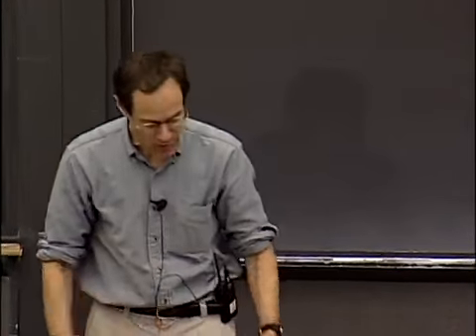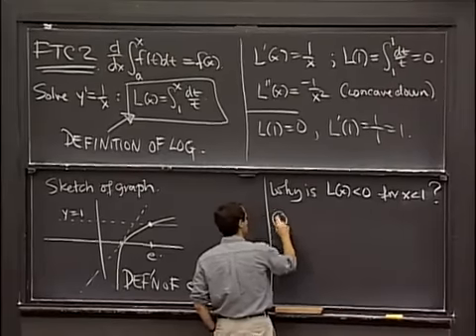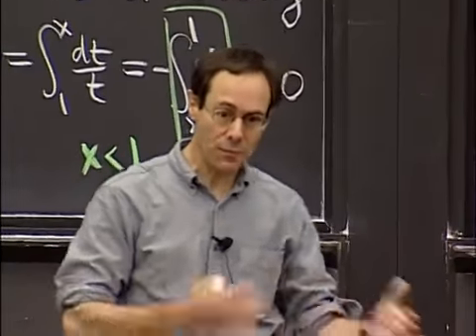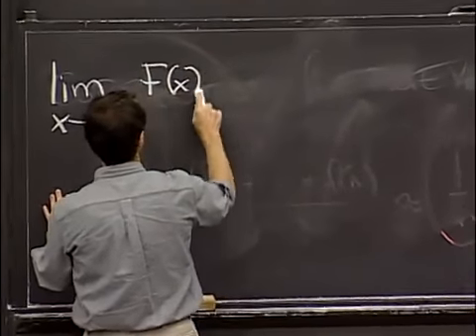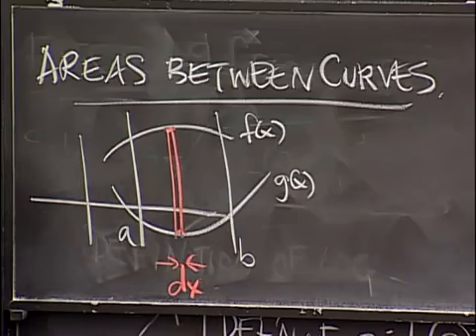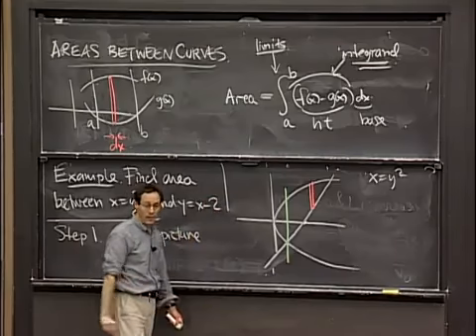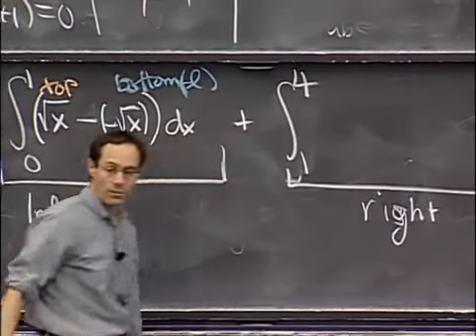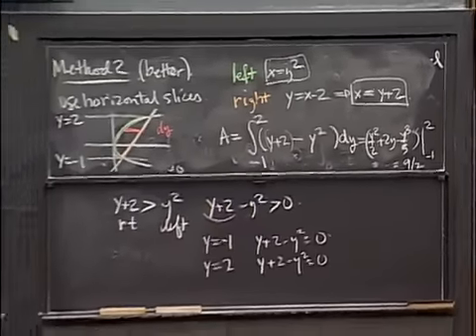Saylor.org MA102: MIT's "Applications of Logarithms and Geometry"